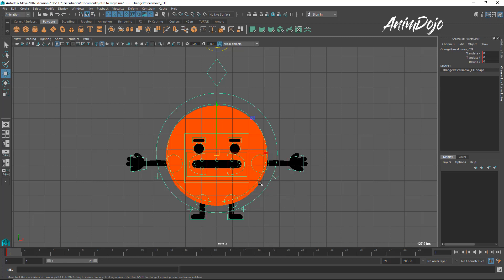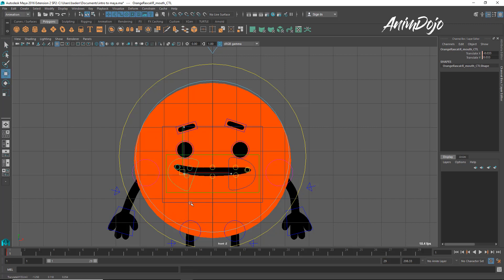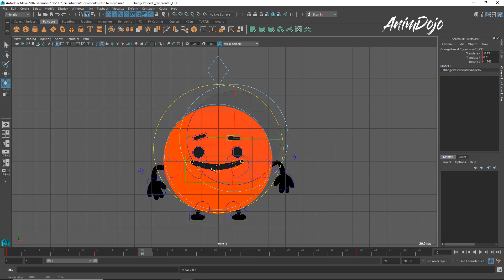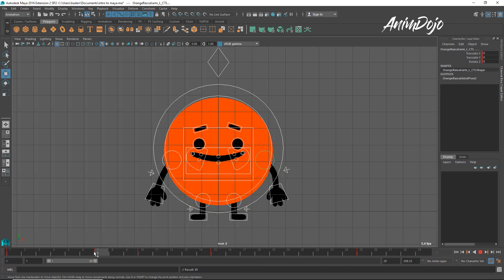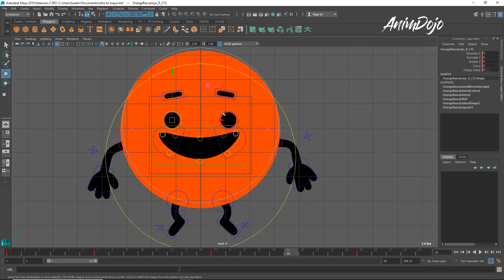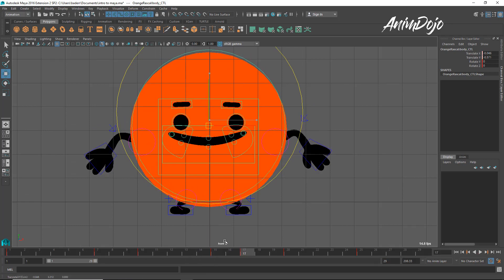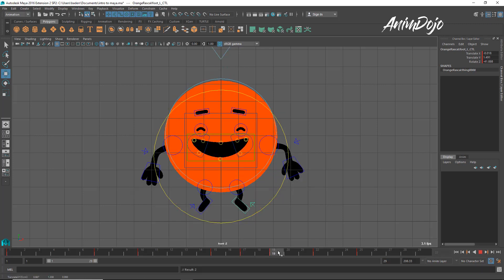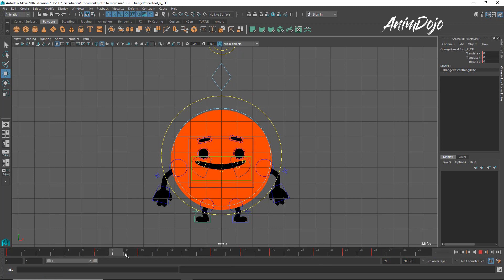Intro to 3D Animation - pt 5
for more advanced videos and weekly live sessions for just £15 a month

Inspired by the bouncing ball exercise and finding a way ti apply it to a character, here we will animate the character doing a jump.